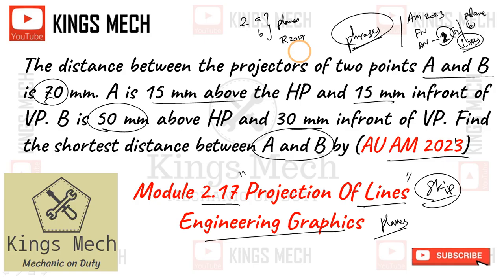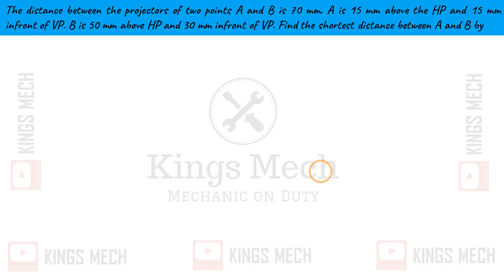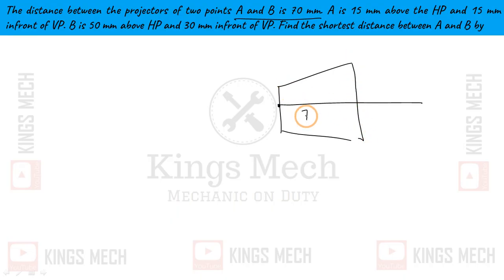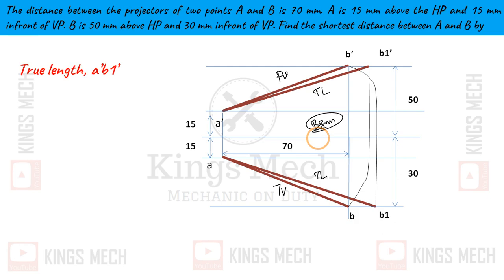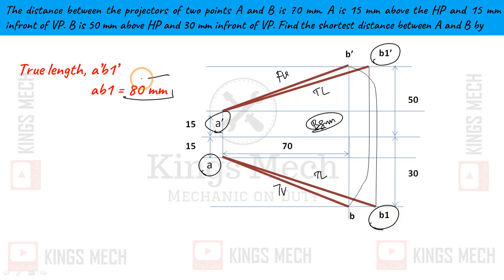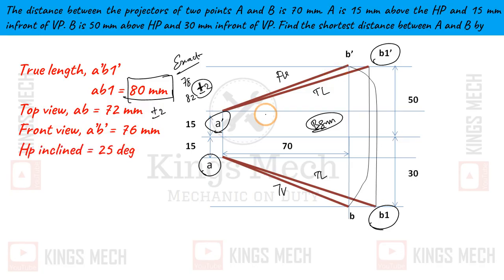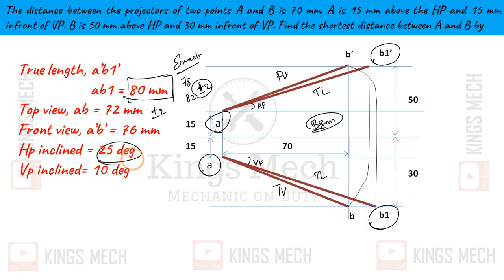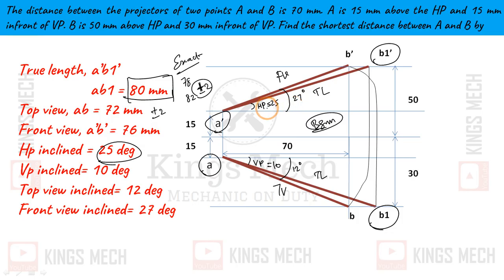Projection of lines Anna university April may 2023 question Engineering Graphics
635

Module 2.17 Projection of lines

Anna university question paper decoding

The distance between the projectors of two points A and B is 70 mm. A is 15 mm above the HP and 15 mm in front of VP. B is 50 mm above HP and 30 mm in front of VP. Find the shortest distance between A and B by (AU AM 2023)